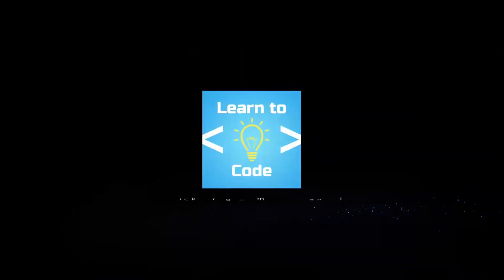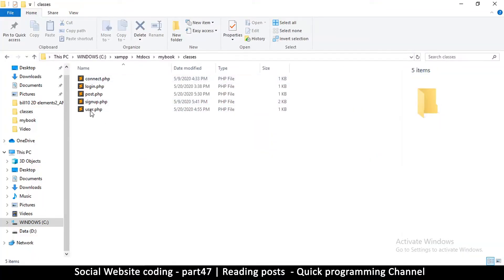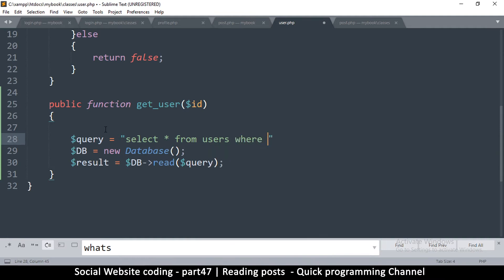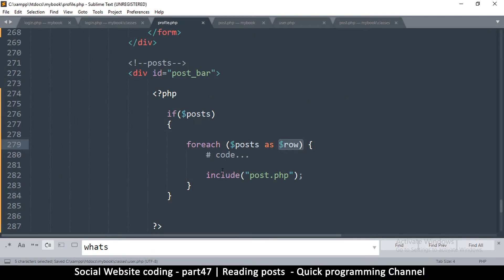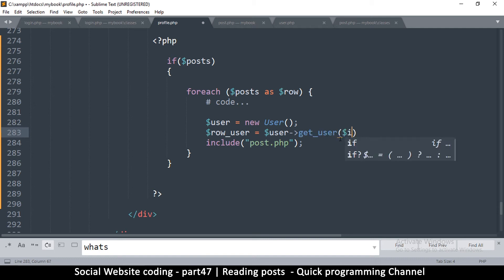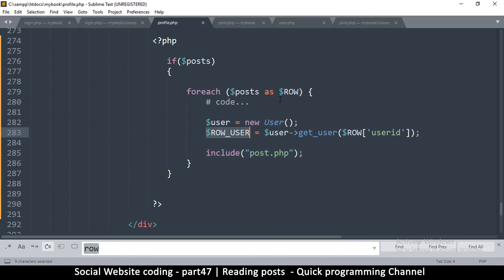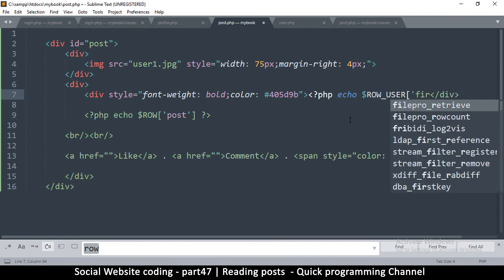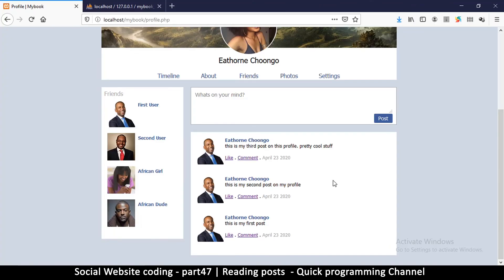Social Website from scratch - Part 47 - Reading posts | OOP PHP with MYSQL Database